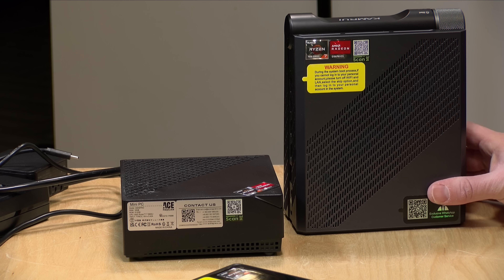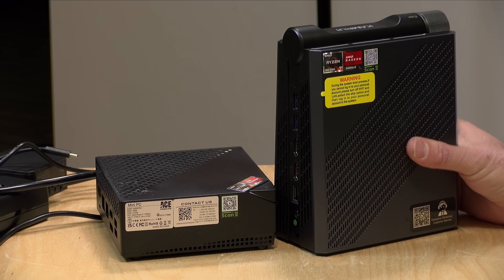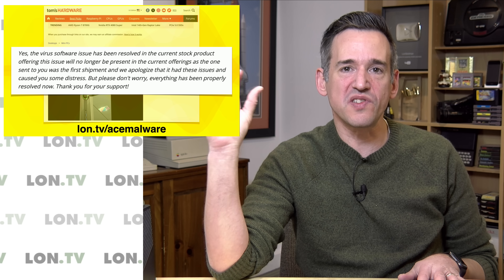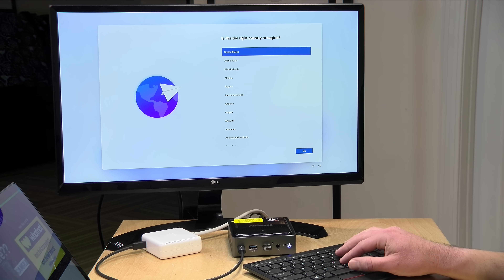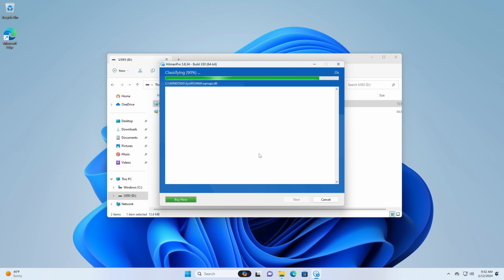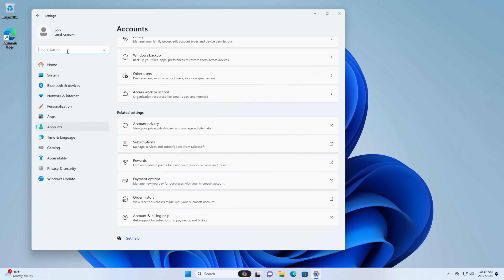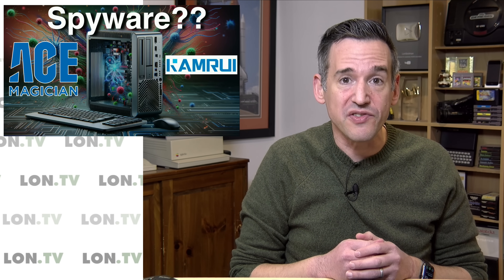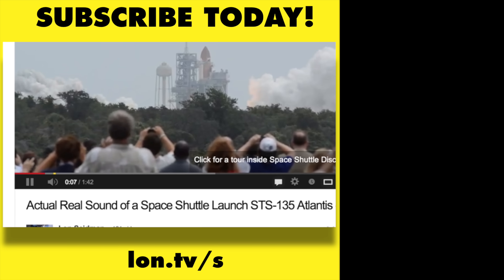I found another AceMagic PC with a Concerning Security Issue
- Recently @TheNetGuy discovered some nasty malware preinstalled on a few recent Ace Magician PCs. This prompted me to take another look at some of the units I reviewed and one that I received recently that I haven't reviewed yet.

VIDEO INDEX:
00:00 - Intro
01:02 - Background on Prior AceMagic Reviews
01:53 - Spyware Found on New AceMagic PCs
04:26 - Results of Malware Scans on my PCs
05:16 - Investigating the new AceMagic AM20
10:34 - AceMagic AM20 Restricts Microsoft Defender..
11:53 - Conclusion